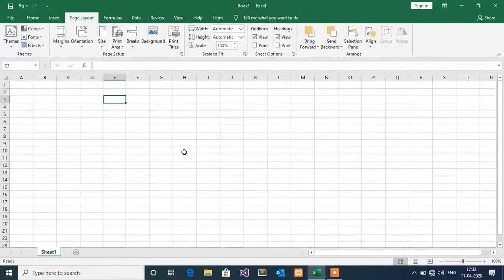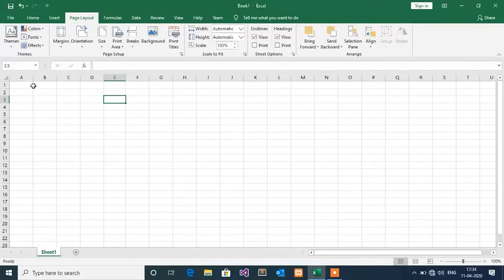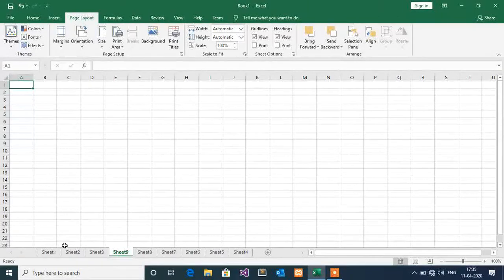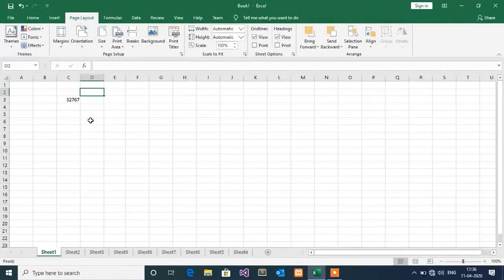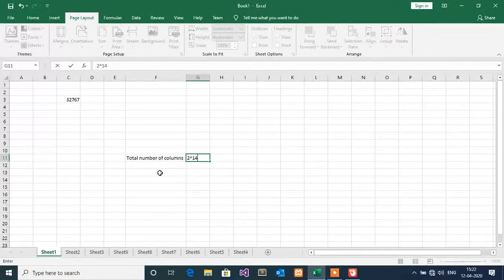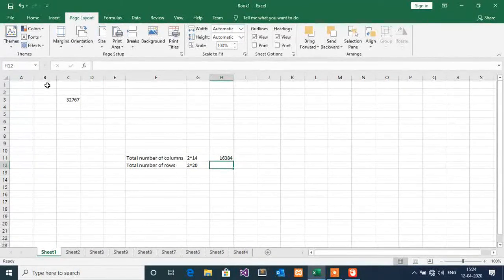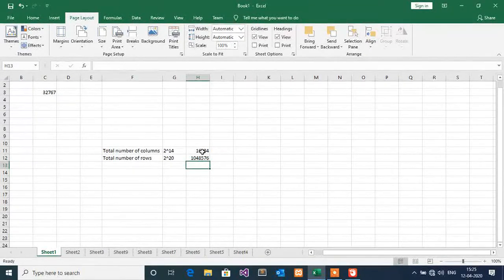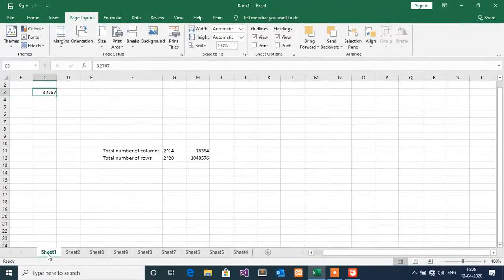Part1 | Introduction to MS Excel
Maximum cell strength = 32767

Total number of columns = 16384

Total number of rows = 1048576

Combination of all sheets or spreadsheets is called as WORKBOOK